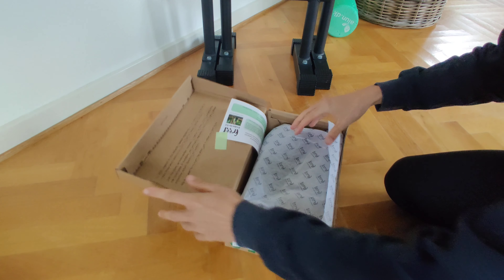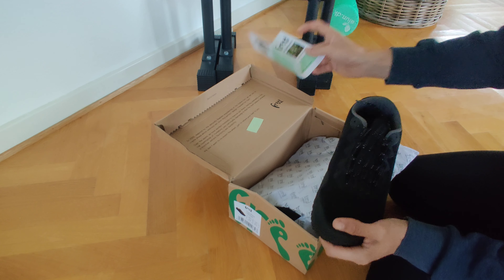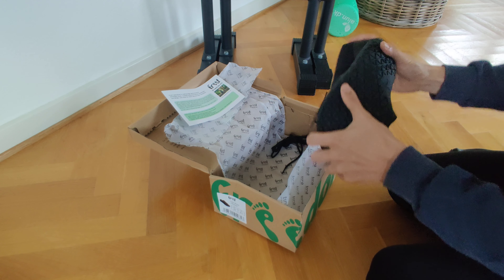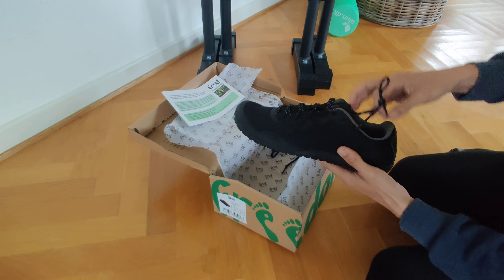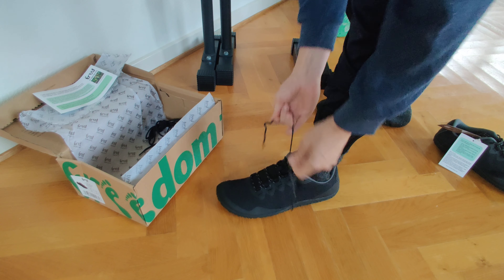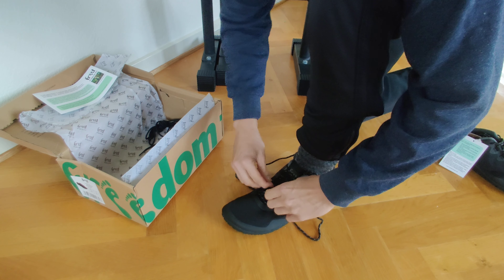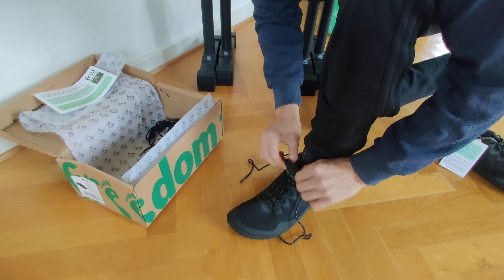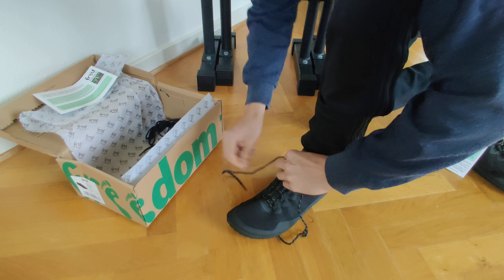Freet Flex - Barefoot Shoe - First Impression (Unboxing)